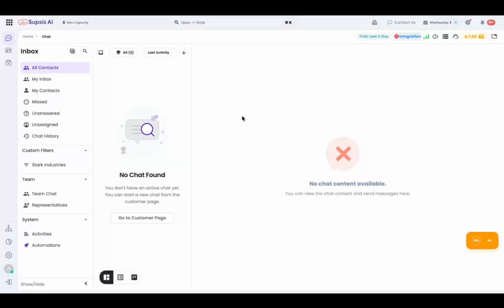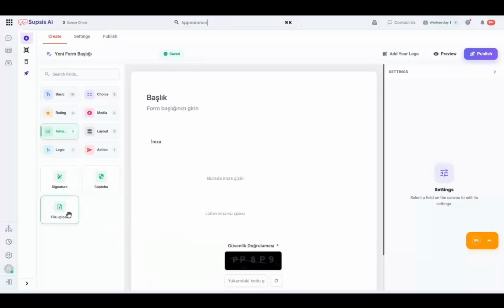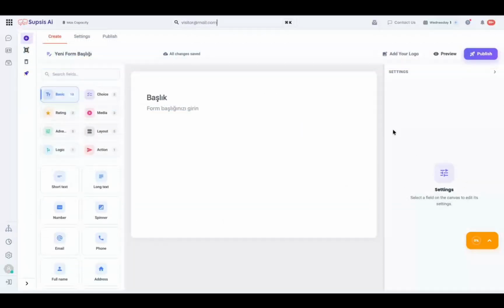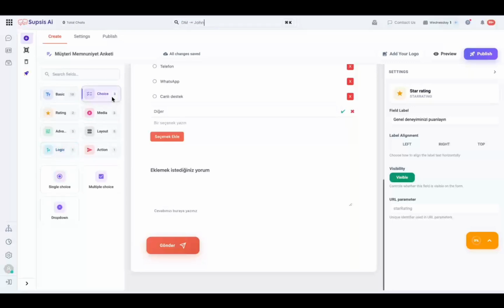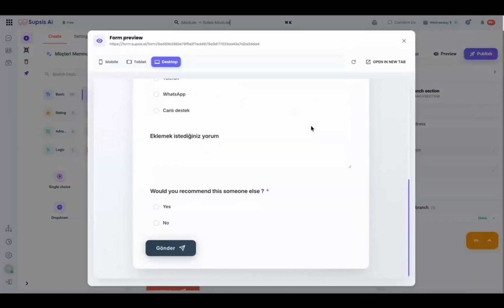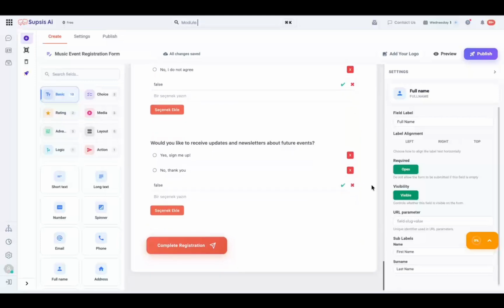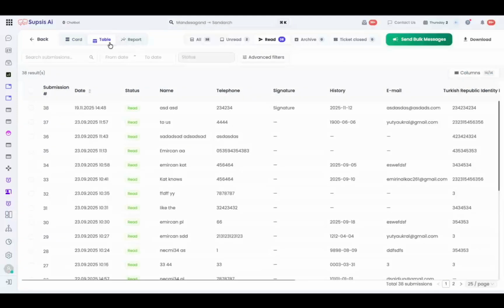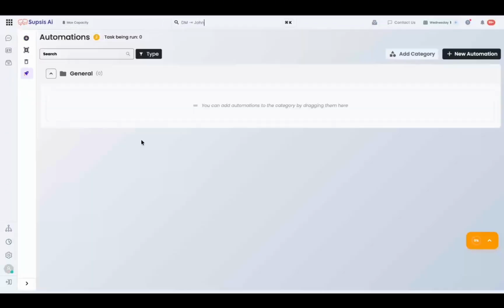Supsis Academy | 06 The Forms module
In this lesson, you'll learn how to use the *Forms* module in Supsis AI, including how to create forms, collect data, and integrate submissions into your workflows.

This video is part of the *Supsis Academy* series, a step by step learning path designed to help you understand and use Supsis effectively from basic setup to advanced features.